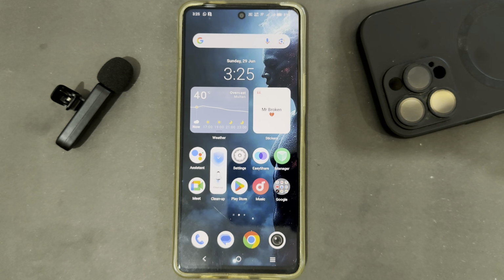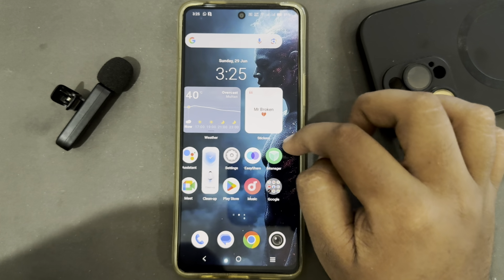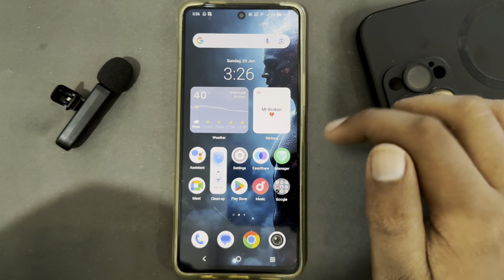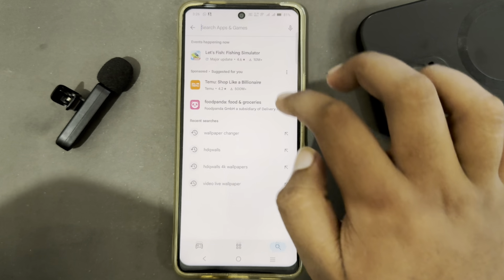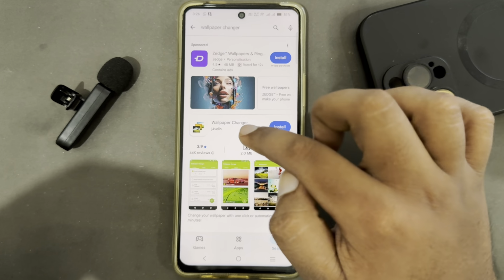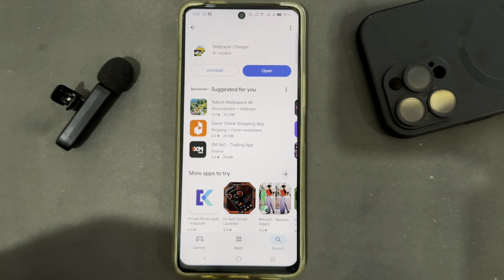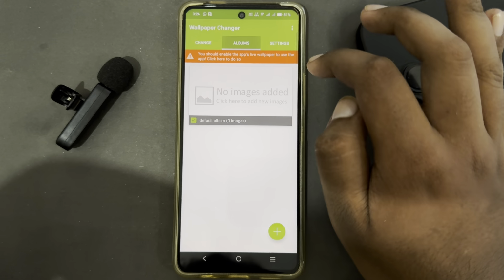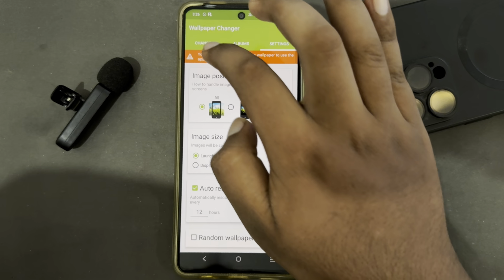How to Change Wallpaper Based on Time/Day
Learn how to automatically change your wallpaper based on time or day in this easy step-by-step guide! Whether you're using Windows, macOS, or Android, I’ll show you the best methods to keep your desktop fresh and dynamic.

🔹 Windows: Task Scheduler & Third-Party Tools
🔹 macOS: Built-in Dynamic Desktop & Shortcuts
🔹 Android: Live Wallpaper & Apps

📂 Chapters:
00:00 - Intro
00:30 - Windows Method
02:15 - macOS Method
03:50 - Android Method
05:20 - Bonus Tips
06:00 - Outro

This description is SEO-friendly, engaging, and structured for better viewer retention. Let me know if you'd like any modifications! 🚀